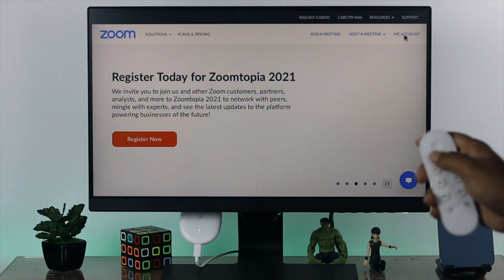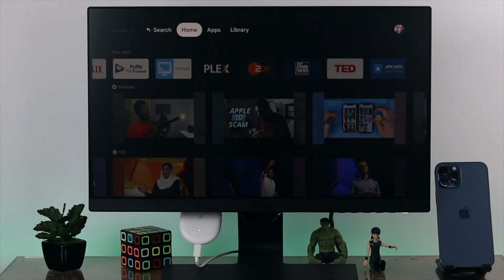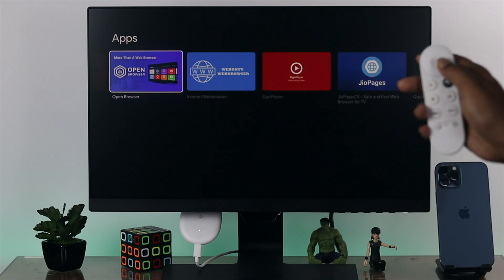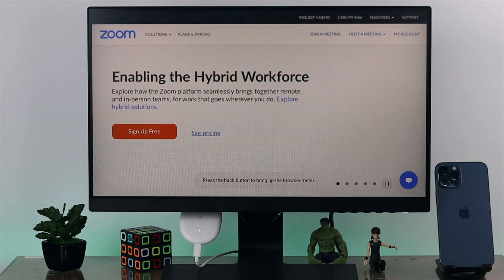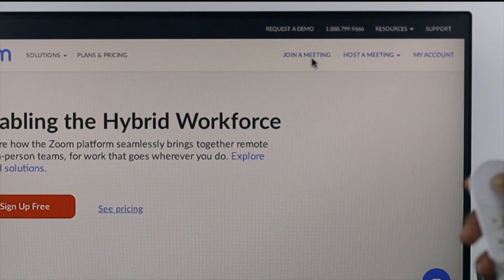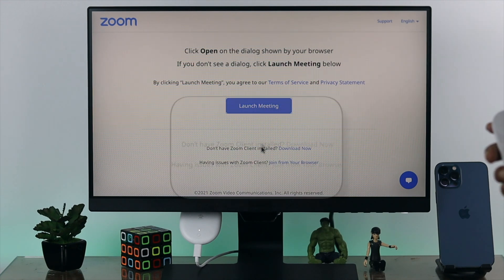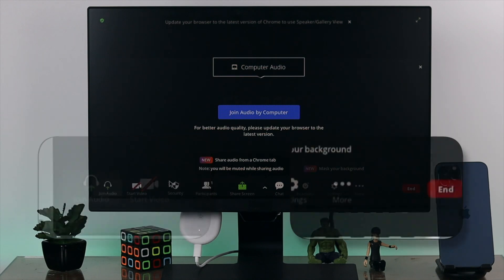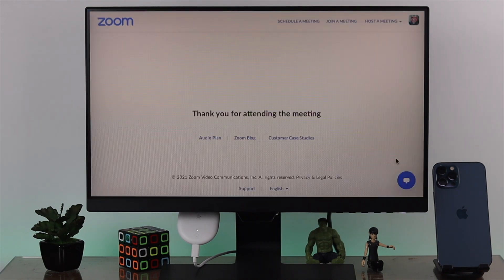How to Use Zoom on Chromecast with Google TV!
Many users wanted to know if they can use Zoom Meeting in the Google Chromecast, and if they do, how to use it. In this video, we will show you the step-by-step process for how you can use Zoom on Chromecast with Google TV easily.

0:00 What this video is about
0:27 Get a Browser on the Chromecast
0:58 Use Zoom on Google Chromecast